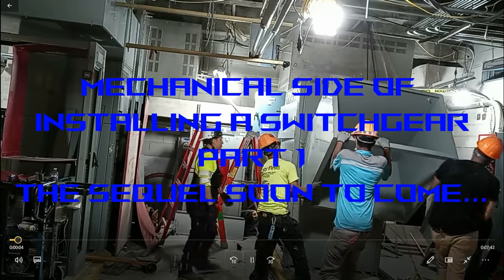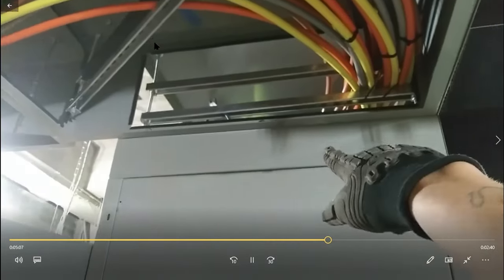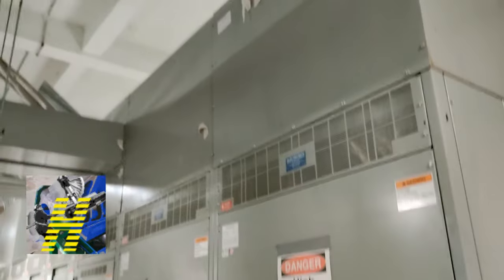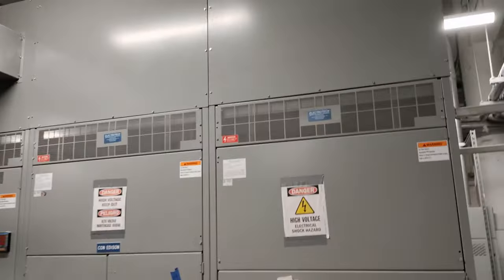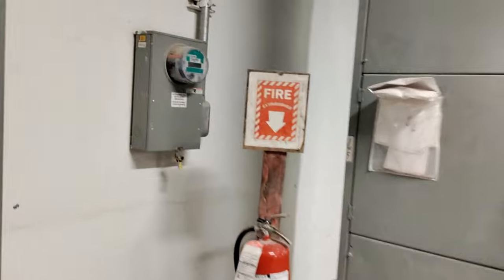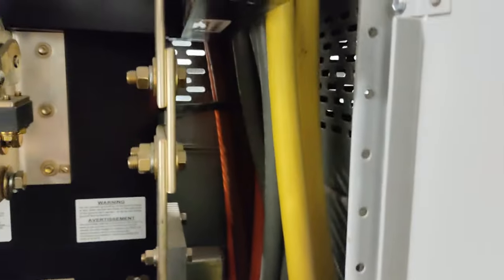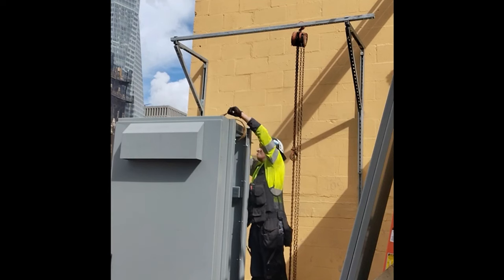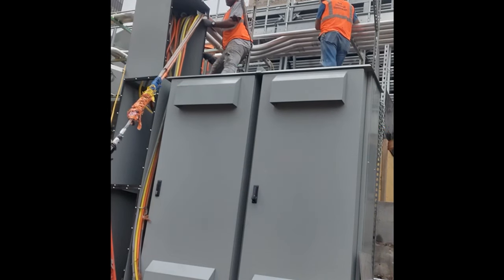Installing or working on Switchgear (Mechanical Side) Pt.1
In this video I will give you a few different video clips with my doing a voice over most of the video's while giving you tips on the mechanical side of installing switchgear. I plan on making this the first of many more parts to come on the installation of switchgear.
If you have any questions or ideas that you would like me to touch upon on the next video please leave them in the comments below. Thanks and I hope this helps some one.

view and edit Holmz Law Amazon wish list